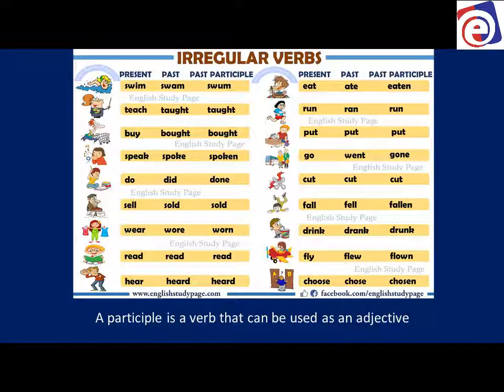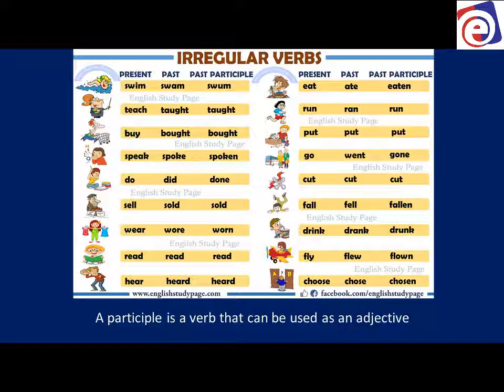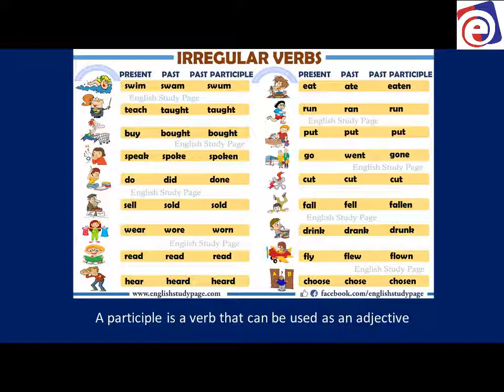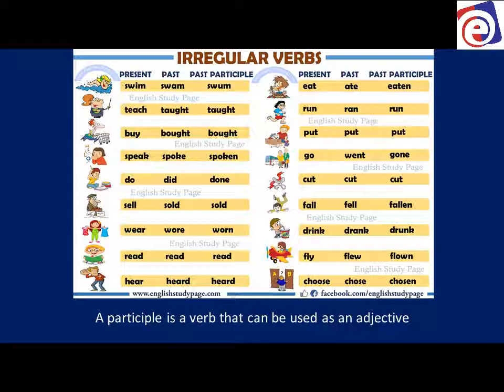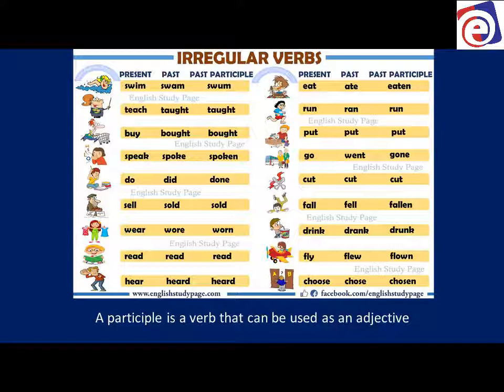8 New Interchange Intro Book Unit 6 Page 36 Grammar Fully Edited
American English Grammar